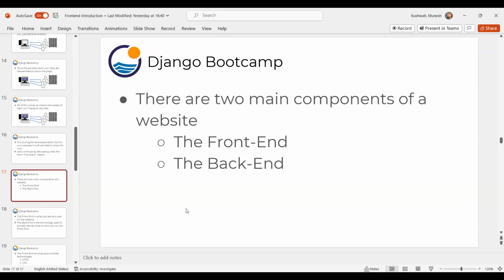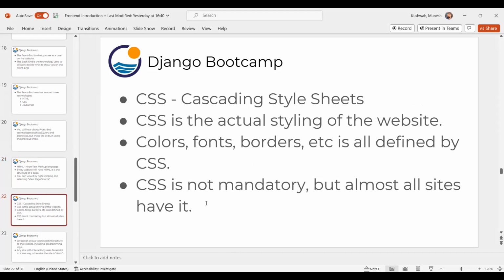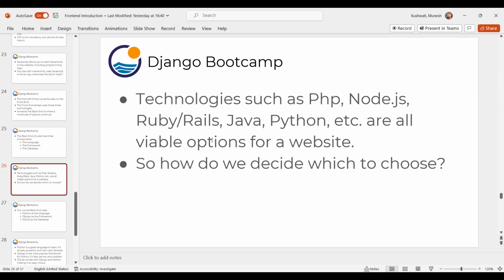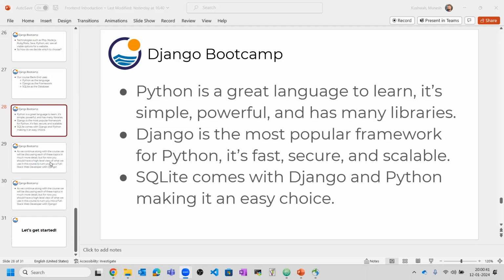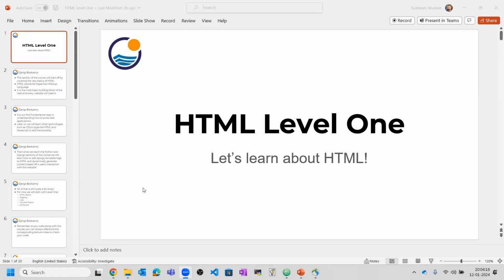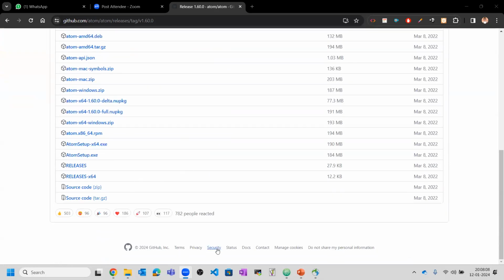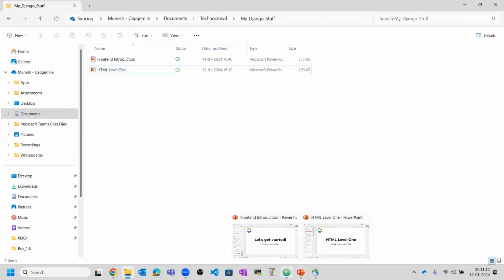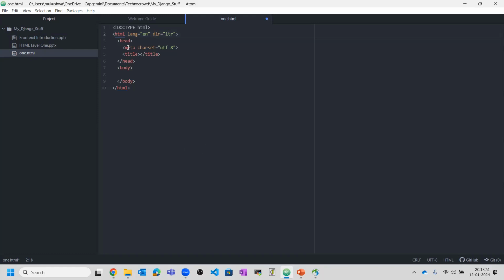Introduction to HTML in Python Django Course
This video is the first part of a Python Django course and covers the basics of HTML. In this video, you will learn about:

The structure of an HTML file, including the html, head, and body tags
How to create a basic HTML document using Atom text editor
How to add a title to your HTML document
What metadata is and how to add it to your HTML document